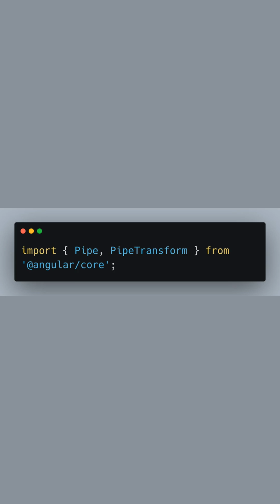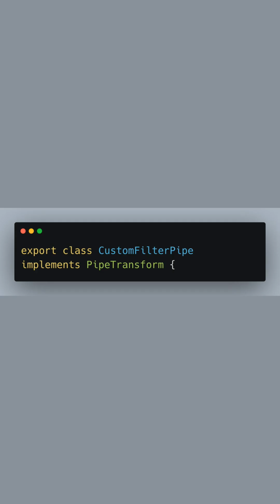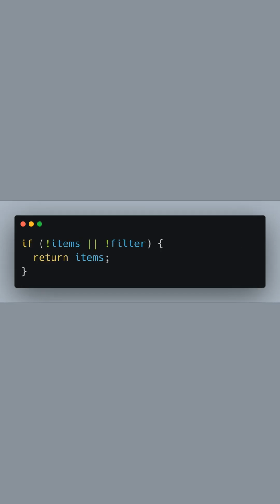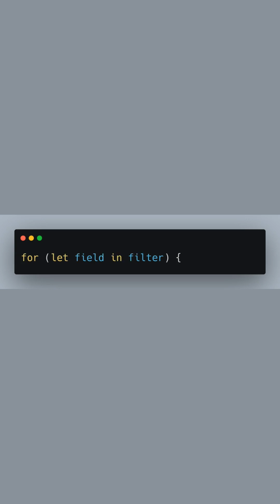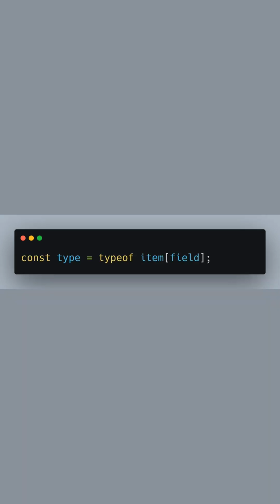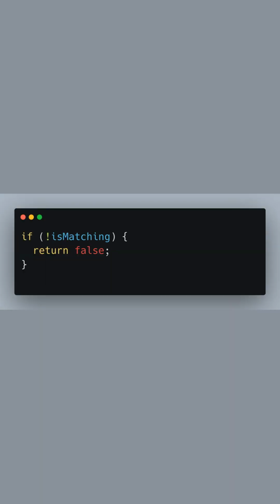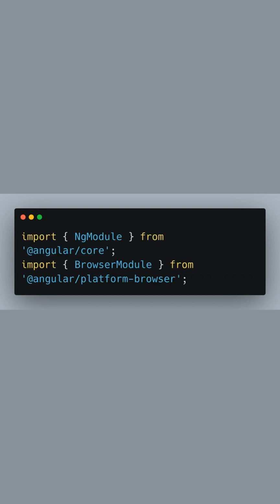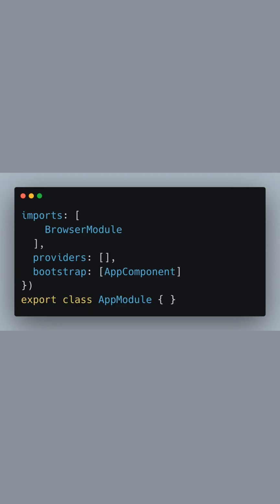Easy Angular Data Filter Pipe Tutorial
Creating a custom data filter pipe in Angular ⬇️

- Angular basics
- TypeScript fundamentals